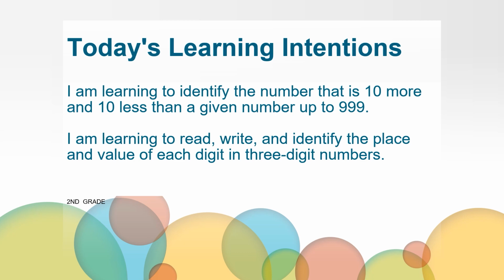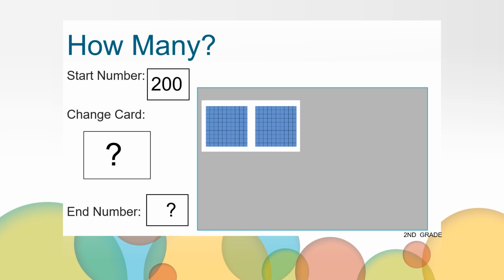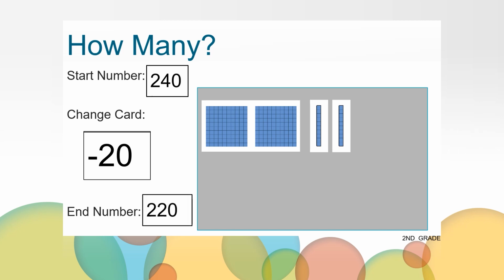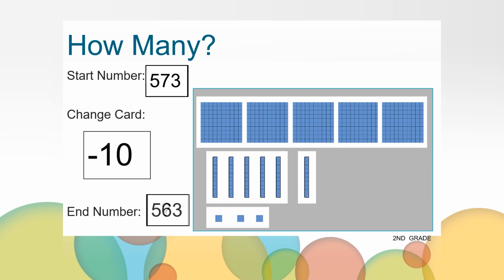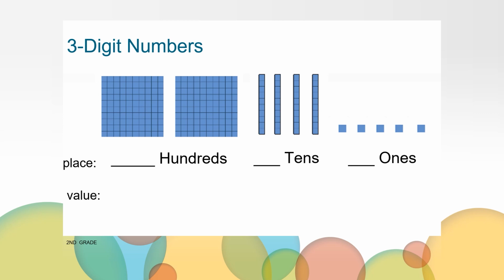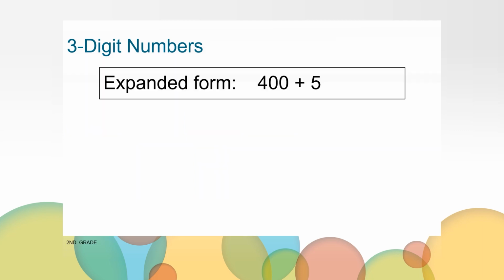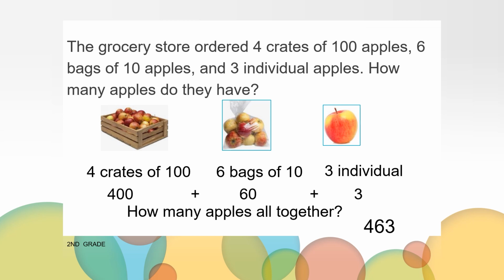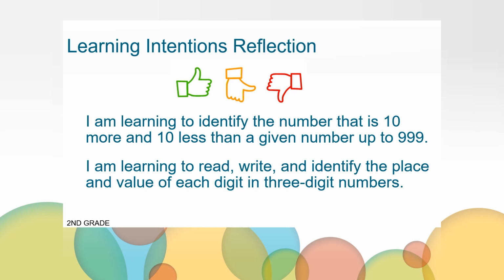Place Value Part 3 - Math, Grade 2, Unit R, Video 6